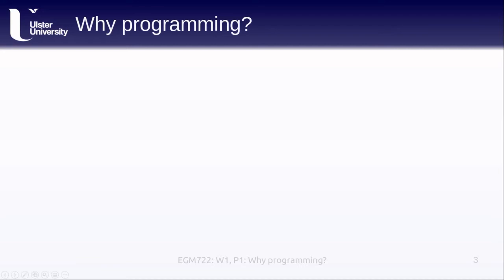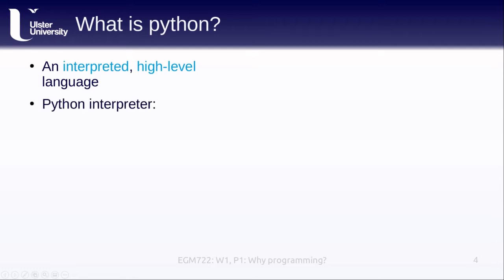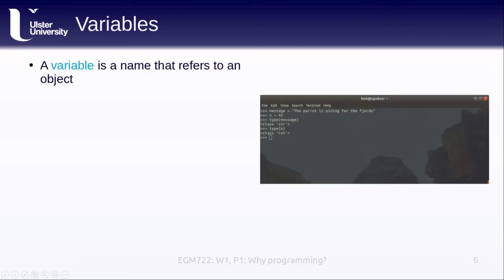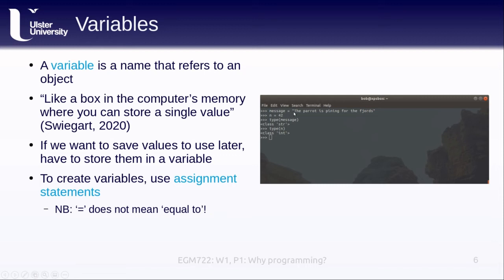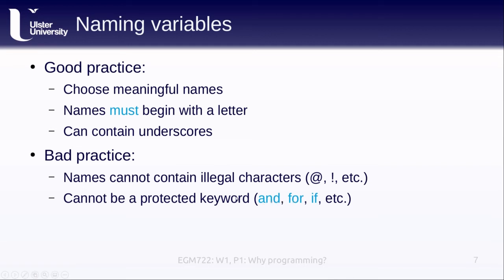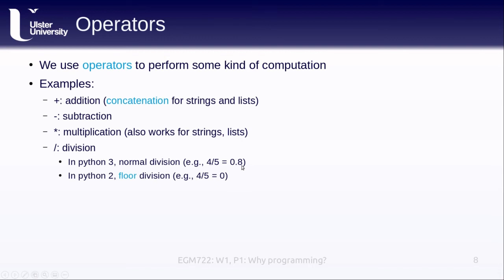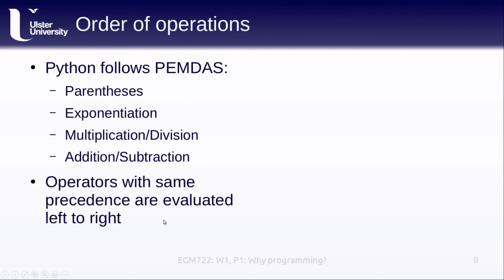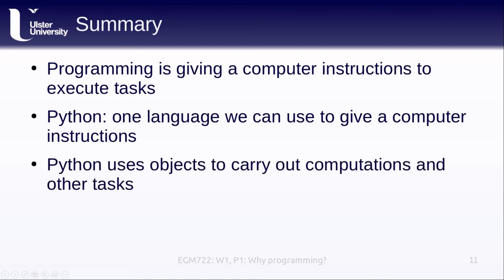EGM722: Week 1, Part 1: Why Programming?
EGM722 lecture that introduces programming with python